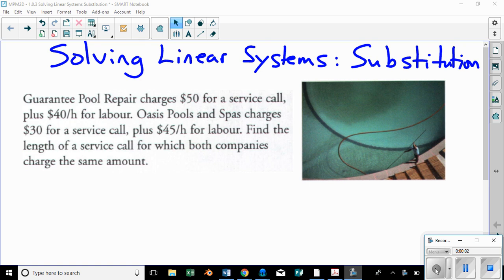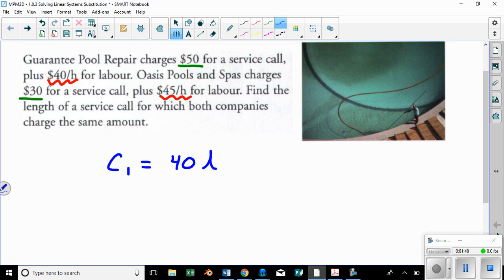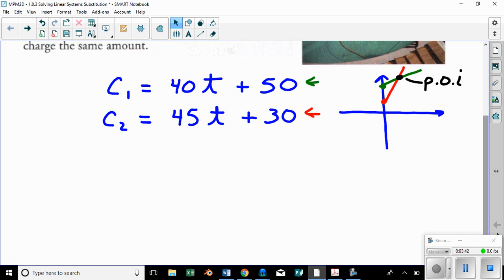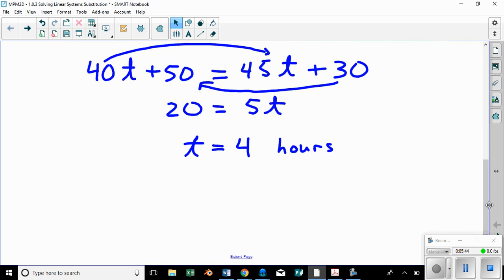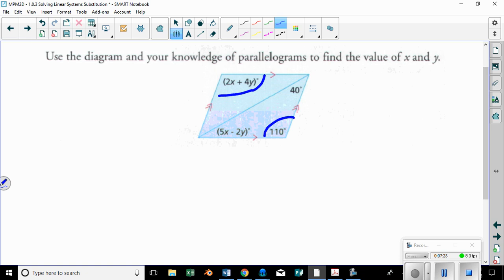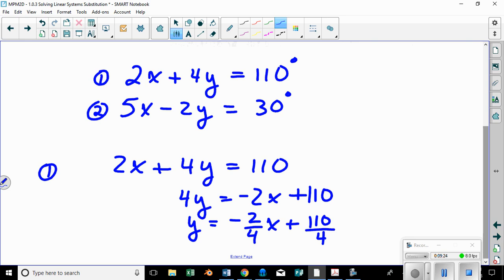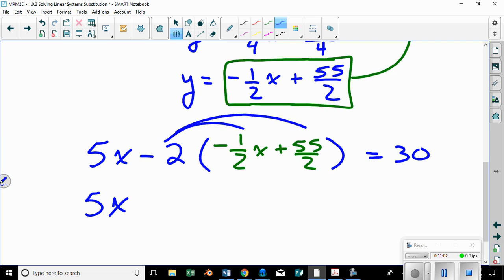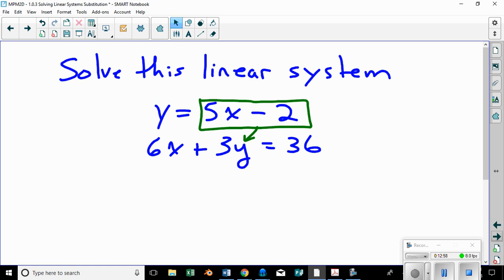Using the Substitution Method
In this video, you will learn how to use the substitution method in math to solve a linear system of equations.